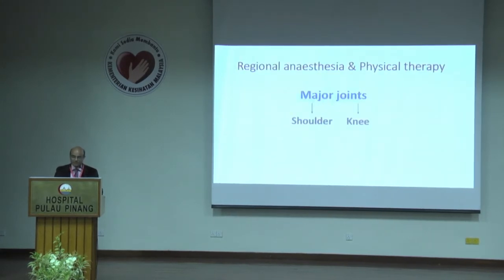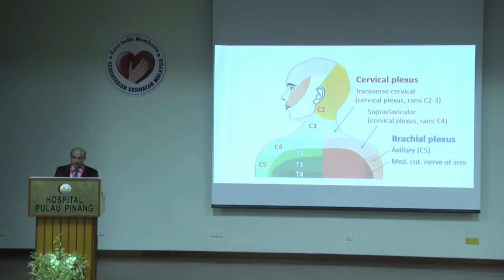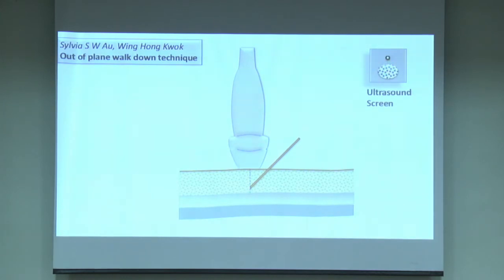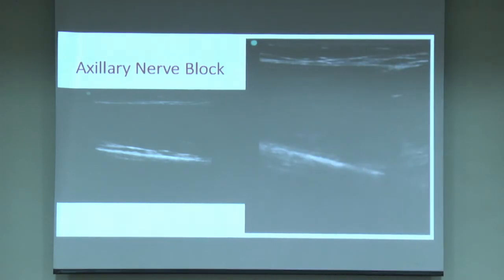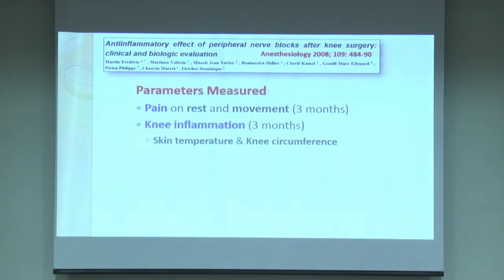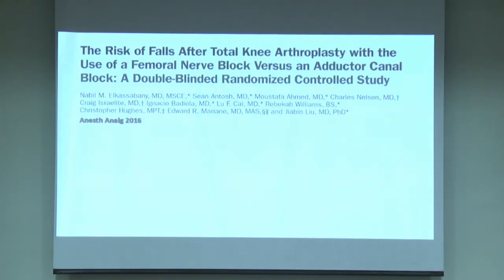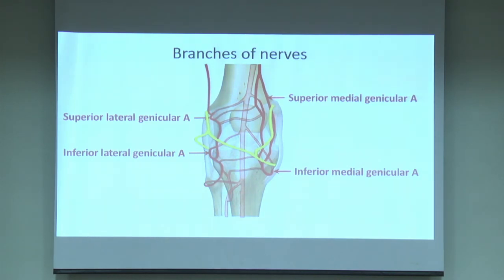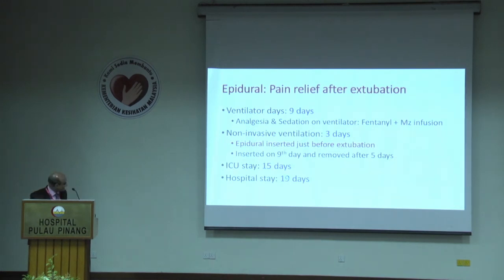Regional Anaesthesia: Physiotherapy and Rehabilitation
Delivered by Dr Pankaj Kundra

Future videos related to regional anesthesia will be posted to the official Malaysia SIGRA